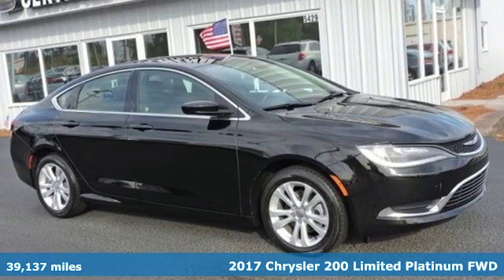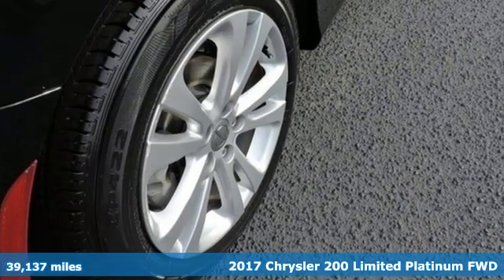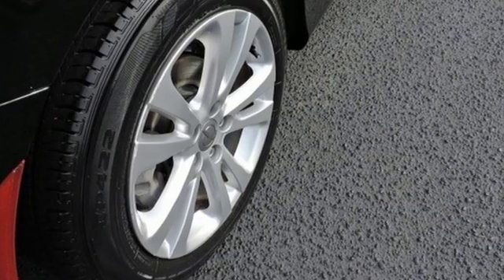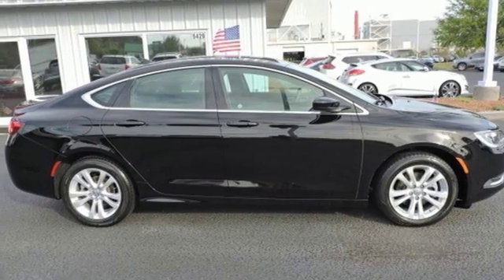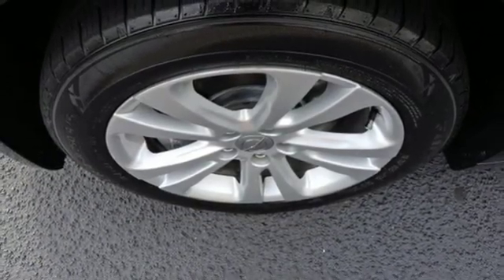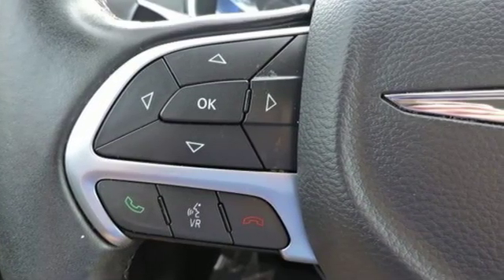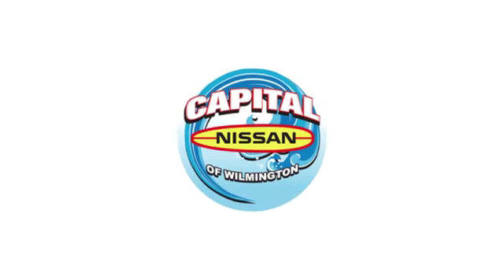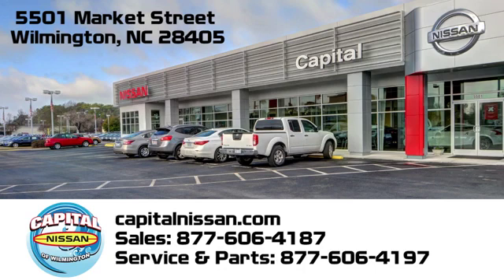Used 2017 Chrysler 200 Wilmington NC Jacksonville, NC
Year: 2017
Make: Chrysler
Model: 200
Trim: Limited
Engine: 2.4L 4-Cylinder SMPI SOHC
Transmission: 9-Speed 948TE Automatic
Color: Black
Interior: black
Mileage: 39137
Stock #: NAD4685
VIN: 1C3CCCAB4HN503295
Clean CARFAX. CARFAX One-Owner. **Motor Trend Certified Vehicle**, ** PRICE REDUCED!

Address:
5501 Market Street